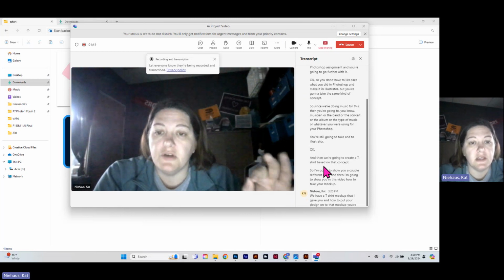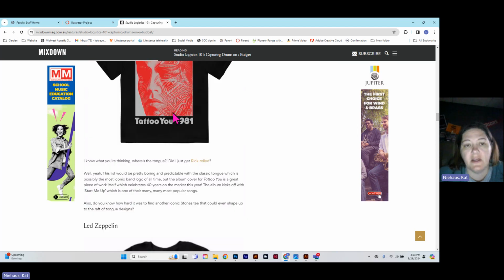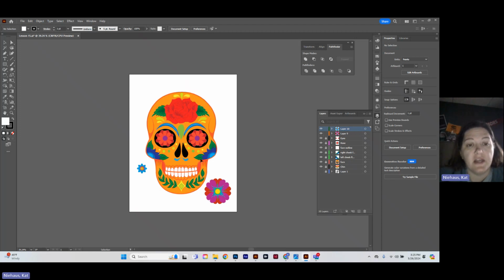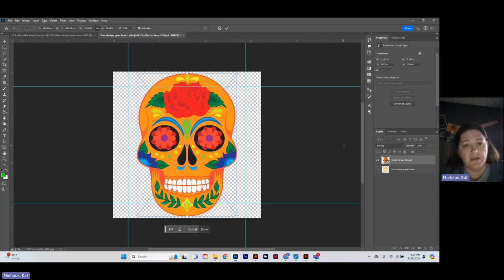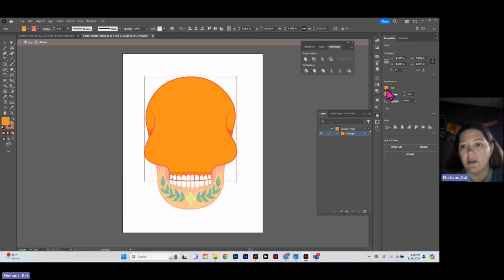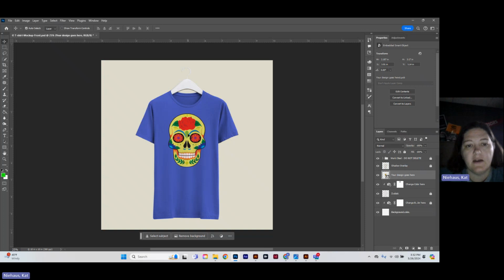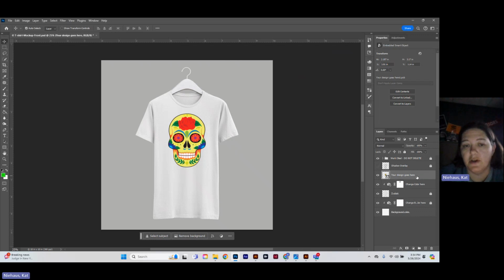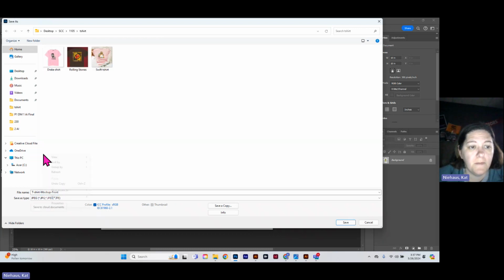Ai Project Video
Illustrator Project Video